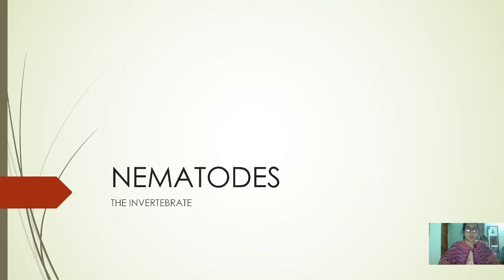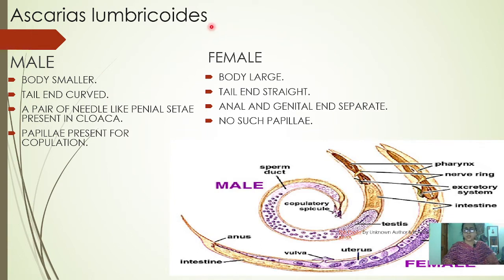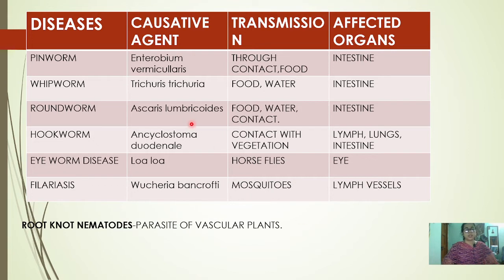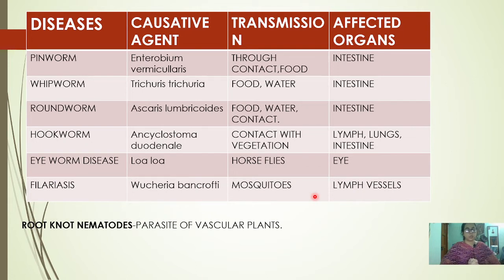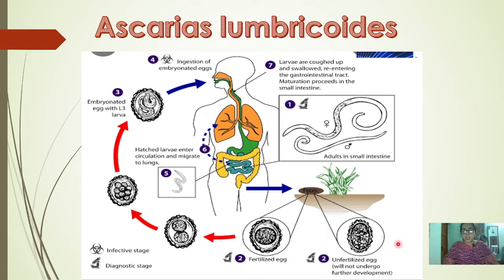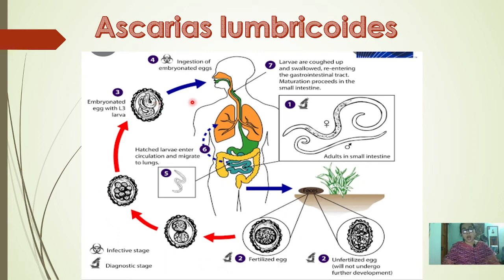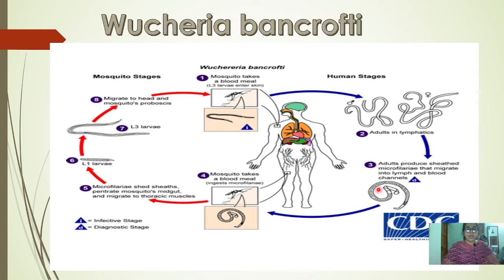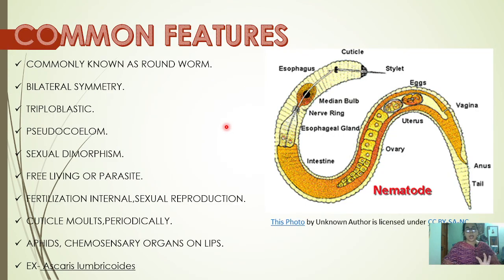NEMATODES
THE INVERTEBRATE SERIES.